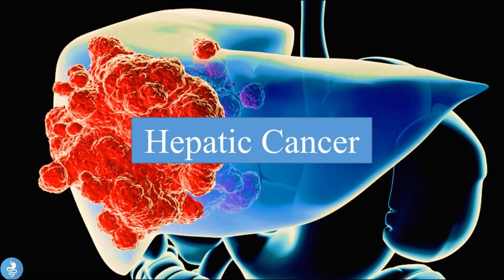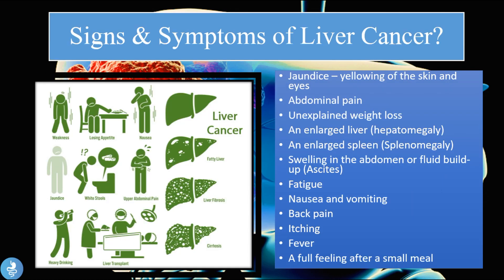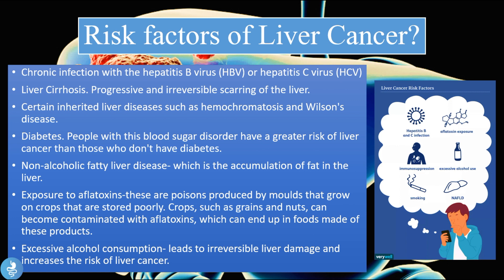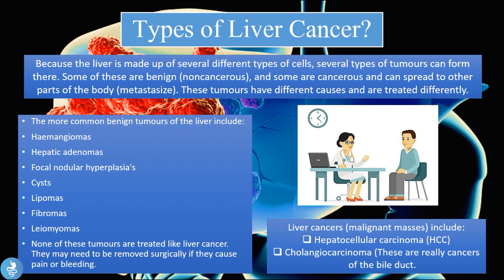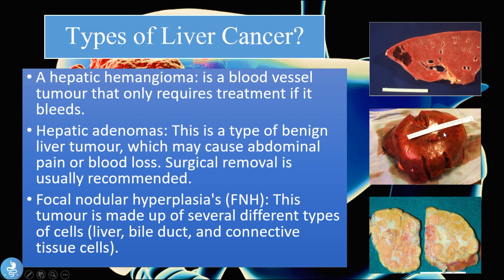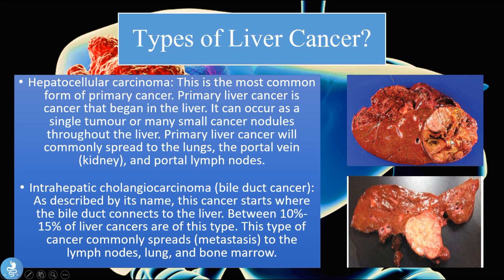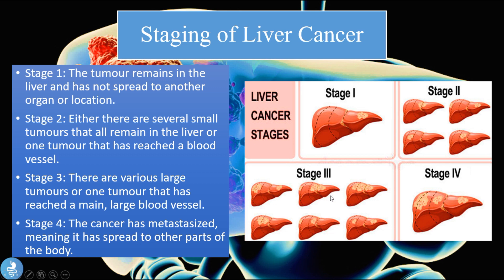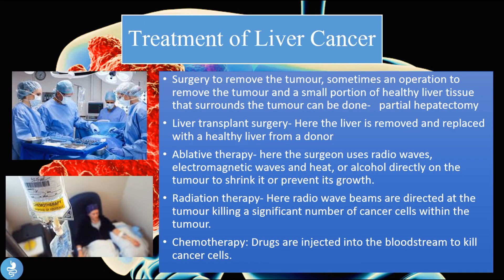Liver Tumors & Liver Cancer: Symptoms, Causes, and Breakthrough Treatments Explained!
Discover everything you need to know about liver tumors and liver cancer in this easy-to-understand medical guide. Learn the difference between benign and malignant liver tumors, key warning signs, risk factors, causes, and the latest in diagnosis and treatment options—including surgery, chemotherapy, and liver transplant. This video is essential for anyone looking to better understand this serious condition and how it can be managed.

📌 In This Video, You'll Learn:
🔍 What are liver tumors and liver cancer?
⚠️ Early symptoms and warning signs
🧬 Major risk factors (hepatitis B, hepatitis C, alcohol use, fatty liver disease)
🧪 How liver cancer is diagnosed
💉 Treatment options: surgery, ablation, radiation, transplant
🍎 Prevention tips and lifestyle changes

🩺 Ideal for patients, caregivers, students, and anyone wanting to stay informed about liver health.

0:00 Introduction
0:21 What is Liver Cancer?
1:28 Signs & Symptoms of Liver Cancer?
2:02 Risk factors of Liver Cancer?
3:39 Types of Liver Cancer?
7:23 Staging of Liver Cancer
9:12 Treatment of Liver Cancer